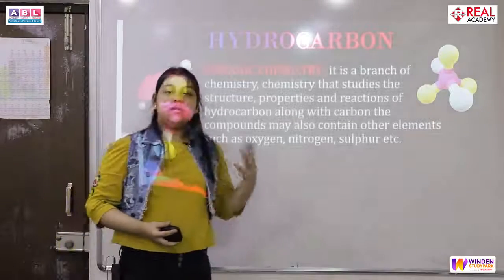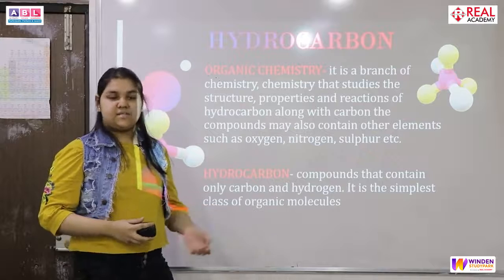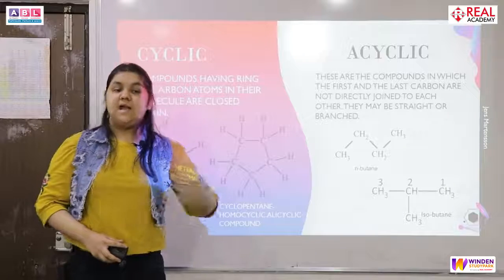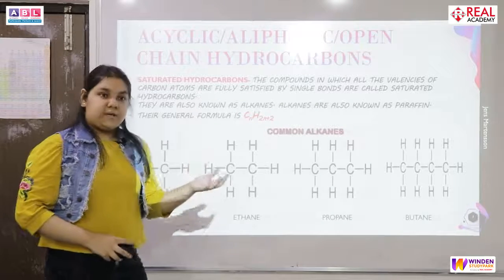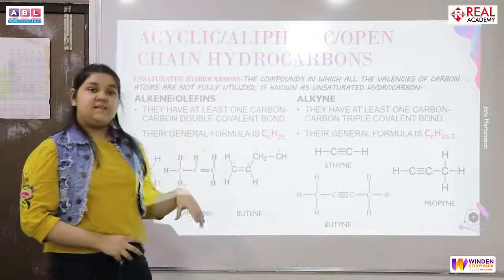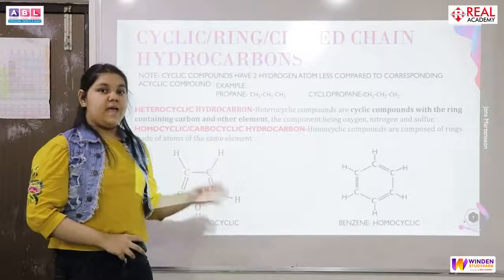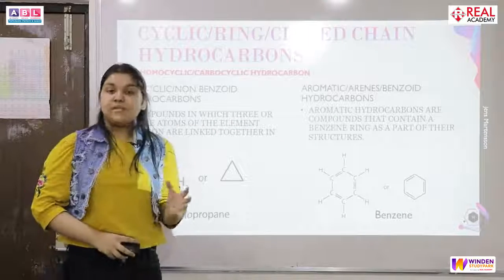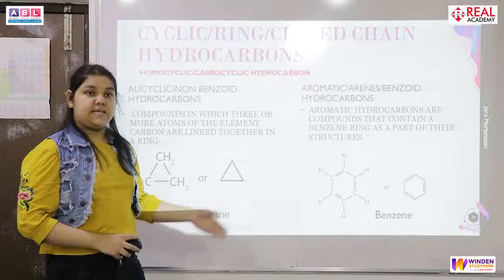Trisa Paul (9th ICSE Dombivali Branch): Hydrocarbons | FC Finale Video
🌟 Delve into the World of Hydrocarbons with Trisa Paul! 🚀

Join us on a fascinating journey as Trisa Paul, a bright student from our 9th ICSE Dombivali Branch, takes us on a deep dive into the realm of hydrocarbons in our Foundation Course Finale Video! 📚

In this captivating presentation, Trisa brilliantly elucidates the meaning, importance, benefits, sources, classifications, and formulas of hydrocarbons. With her thorough understanding and eloquent explanations, she sheds light on the significance of hydrocarbons in various fields, from chemistry to everyday applications. 💡🔬

As Trisa navigates through the complexities of hydrocarbons, she provides valuable insights and practical examples, making this topic easily comprehensible and engaging for all viewers. Whether you're a student, educator, or enthusiast, Trisa's comprehensive overview of hydrocarbons is sure to enhance your understanding and appreciation of this essential chemical compound. 🌿⚗️

At Real Academy, we're proud to showcase the exemplary knowledge and expertise of students like Trisa, who exemplify academic excellence and dedication to learning. Through our Foundation Course Finale Video series, we celebrate the achievements and intellectual prowess of our students, inspiring others to pursue their academic passions with fervor and enthusiasm. 🎓🌟

Join us as we applaud Trisa Paul for her outstanding presentation on hydrocarbons and her commitment to academic excellence. Let her insights ignite your curiosity and passion for chemistry, empowering you to embark on your own journey of discovery and learning. Together, let's explore the fascinating world of hydrocarbons and unlock the secrets of this essential compound! 💫🔍

🏫 Our Branches Welcome You:
✔ Dombivli
✔ Shahpur
✔ Alibag
✔ Titwala
✔ Karjat
✔ Vashind
✔ Kalyan
✔ Diva
✔ Kinhavali